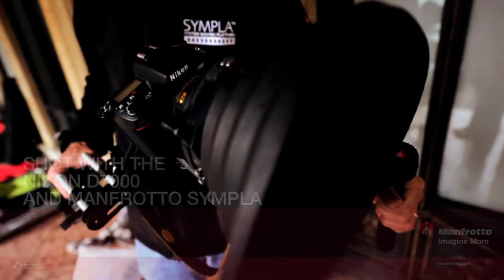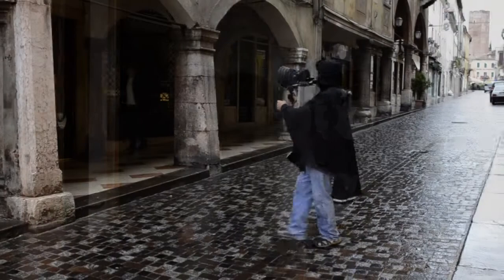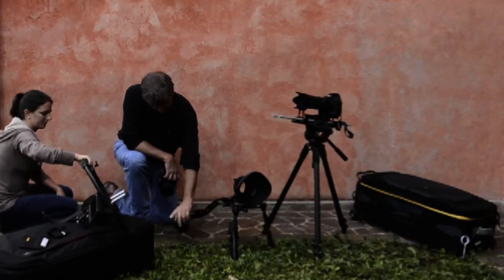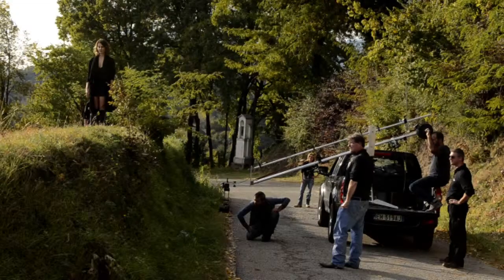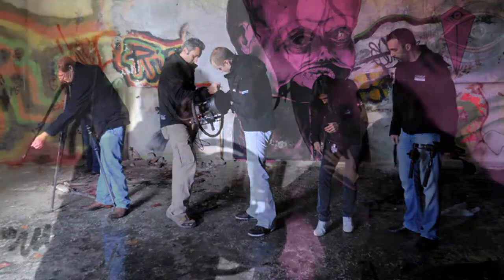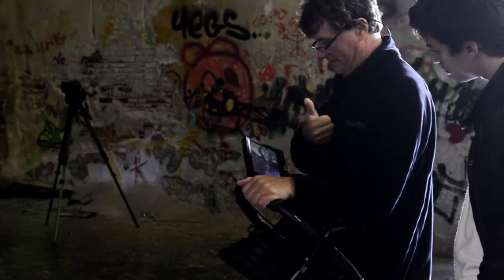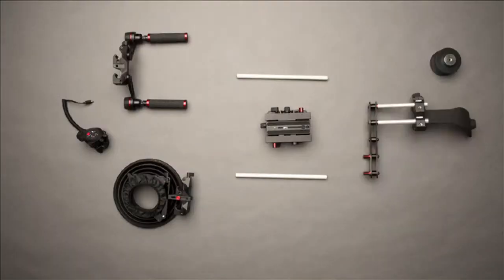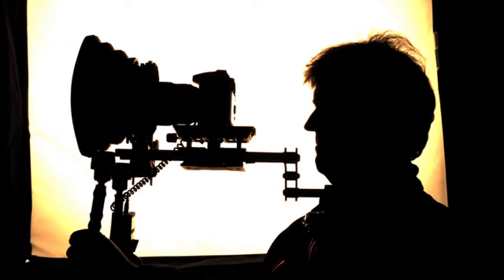Sympla - Behind the scenes with Bill Frakes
RedPXL Magazine, the premiere online magazine for professional videography and photography creatives. With daily/weekly product reviews, industry news, facts and opinions from around the globe.